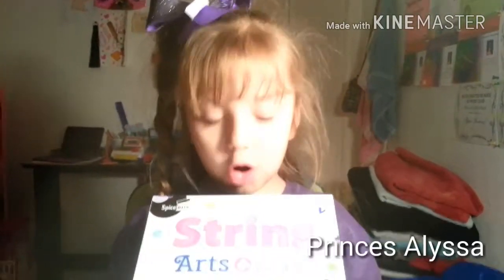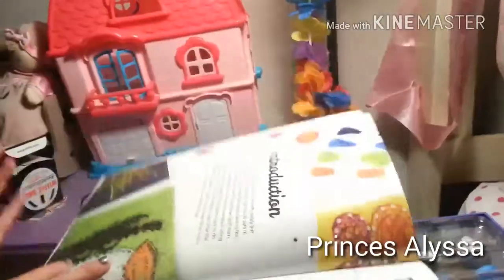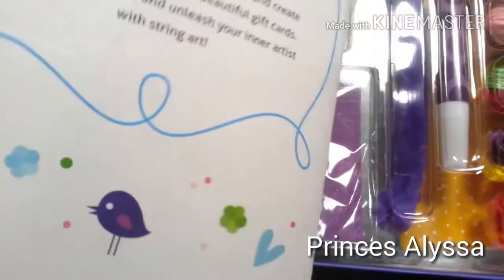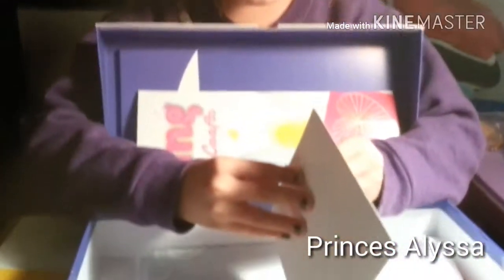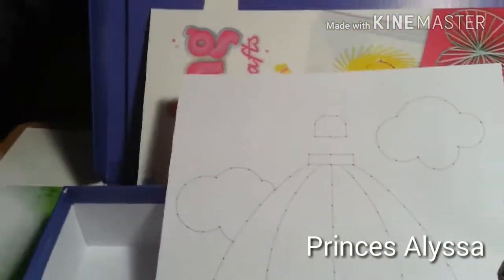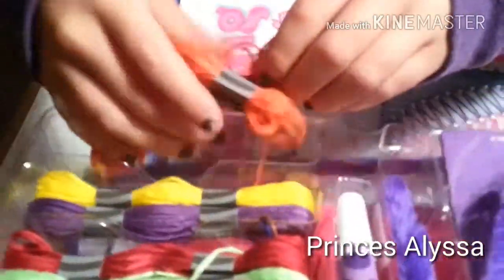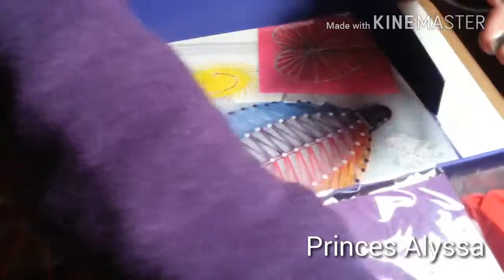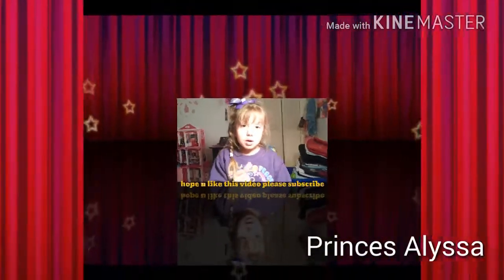Review spice box " strings arts and crafts"